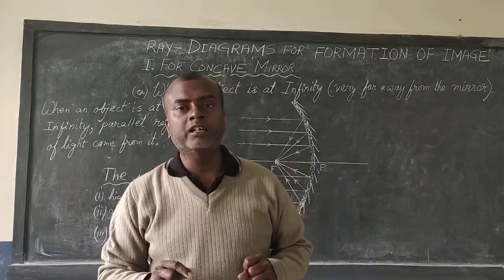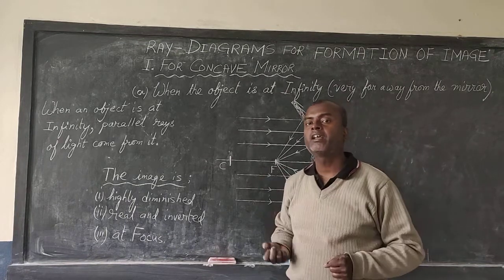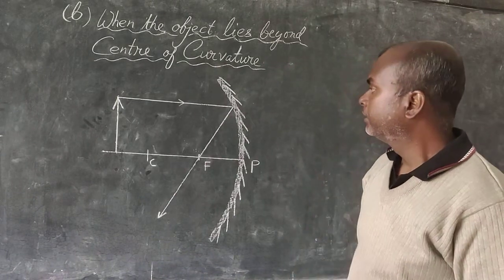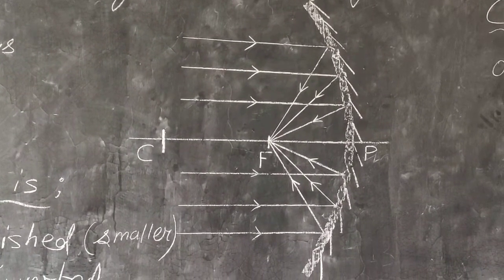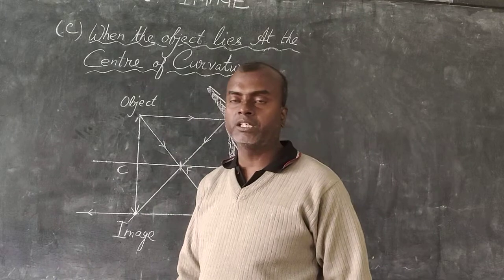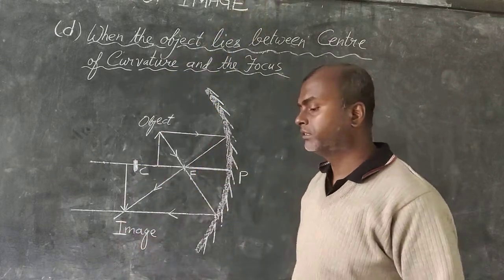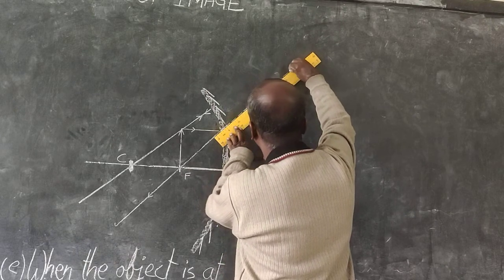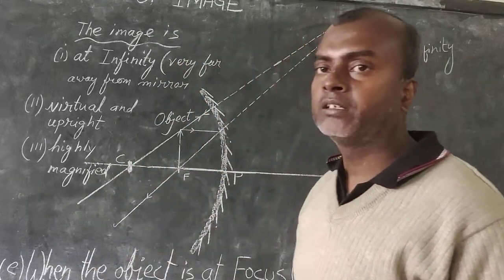Ray Diagrams to obtain Image of an Object, in front of Concave Mirror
Image formation using Concave mirror